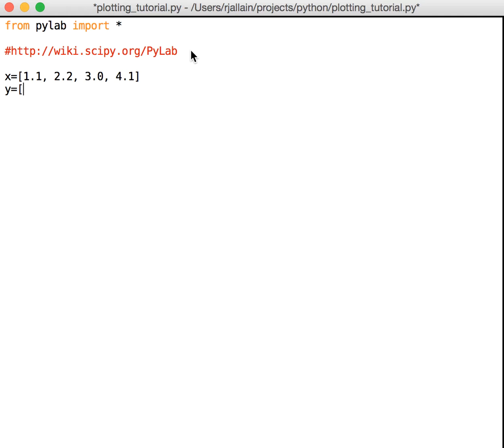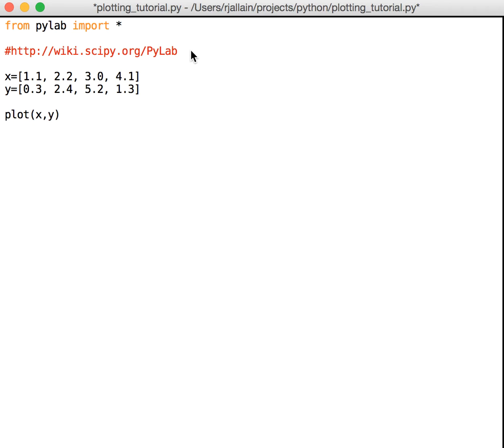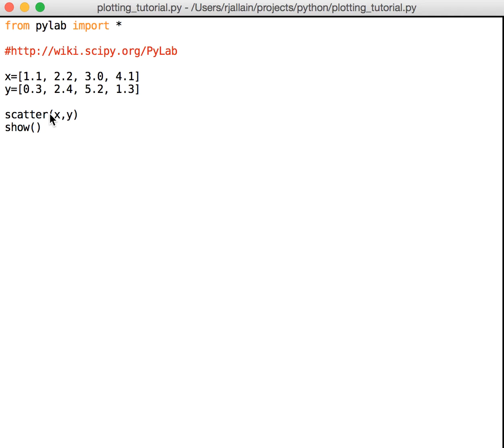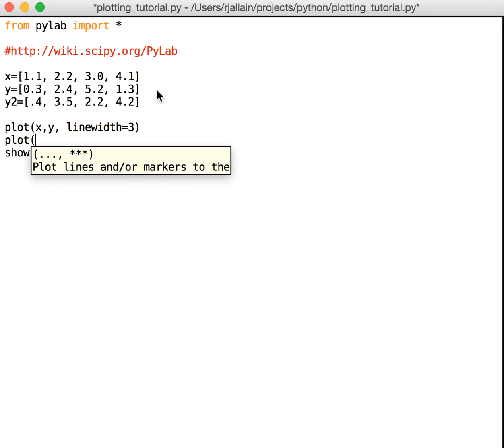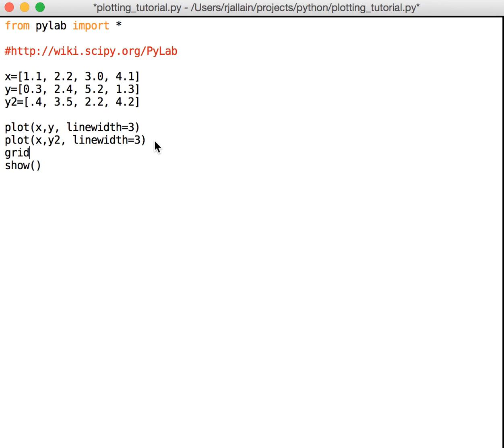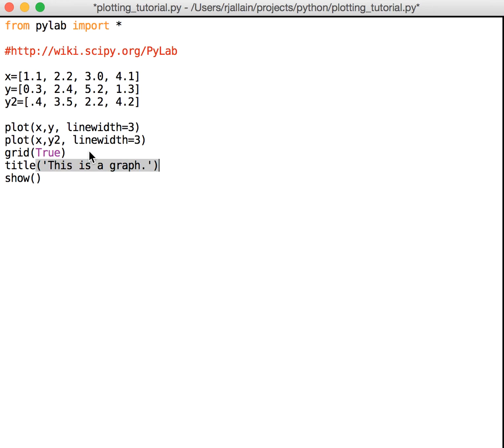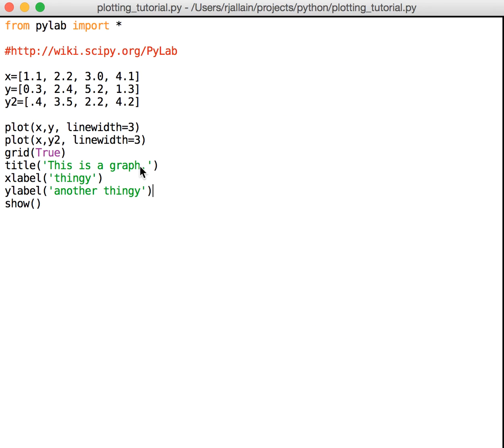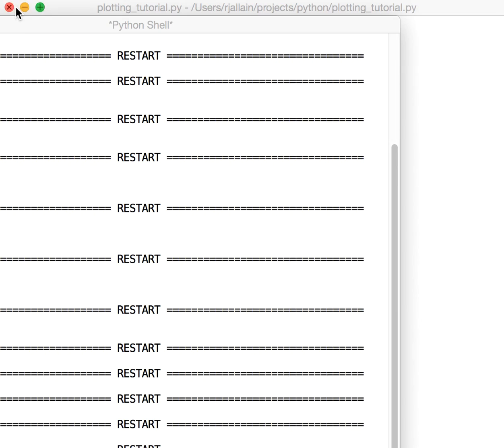Graphing with python and pylab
super quick tutorial on graphing